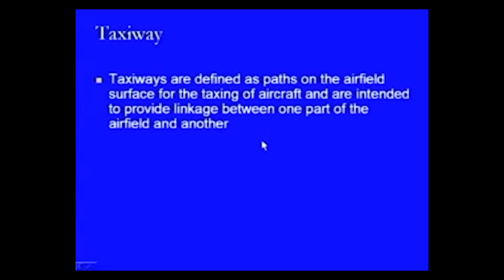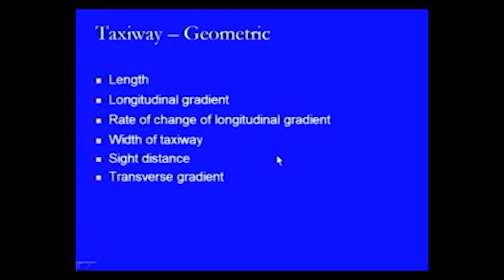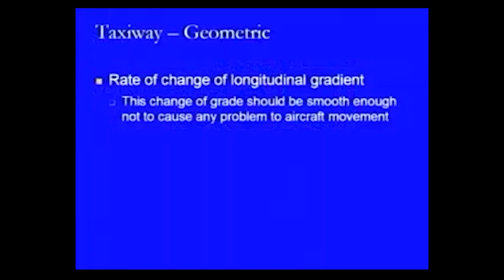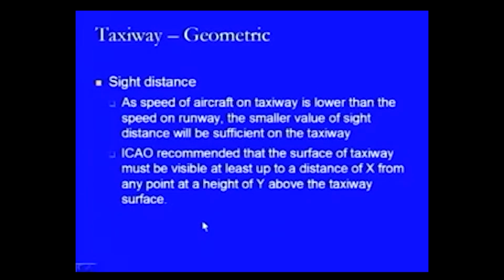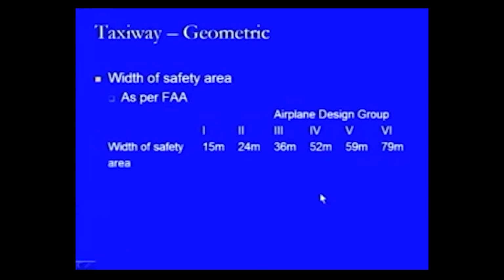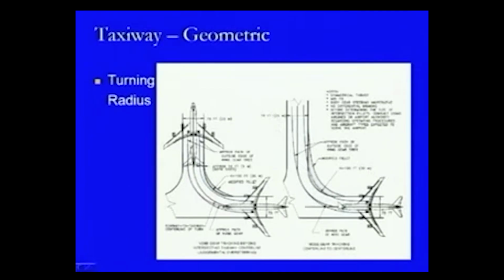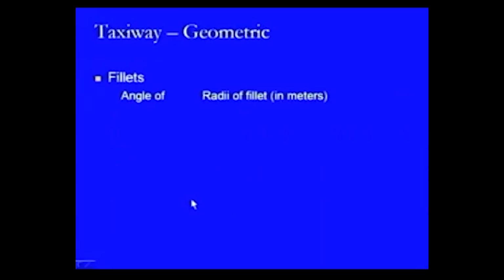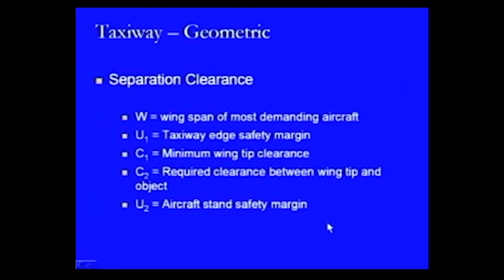Taxiway CH23SP swayamprabha